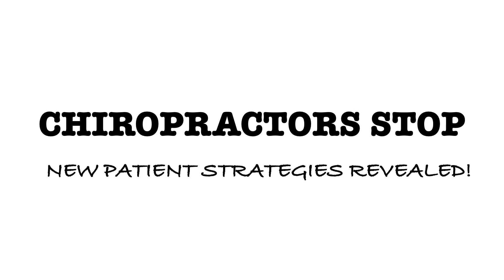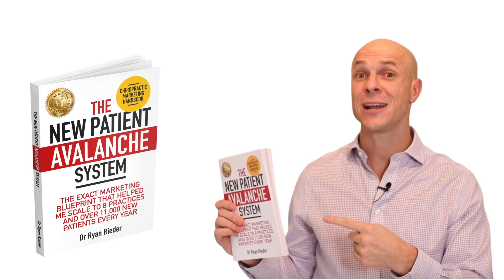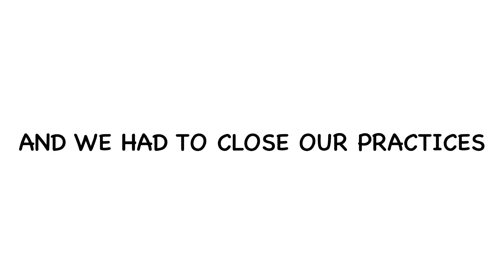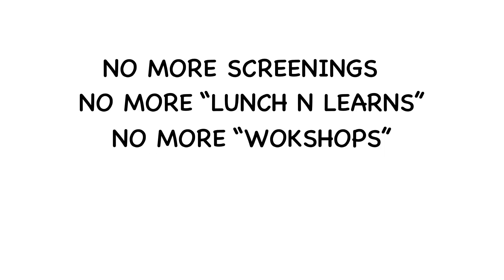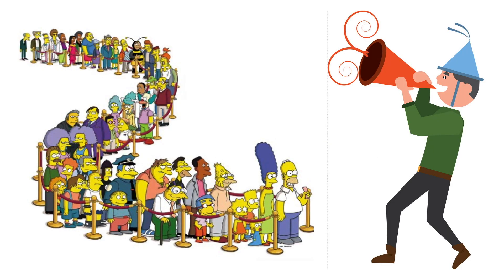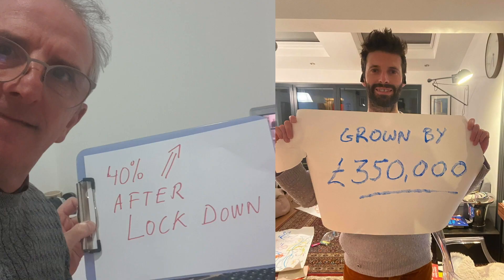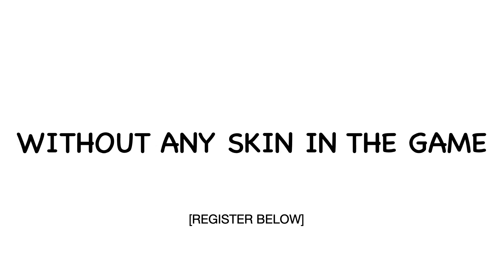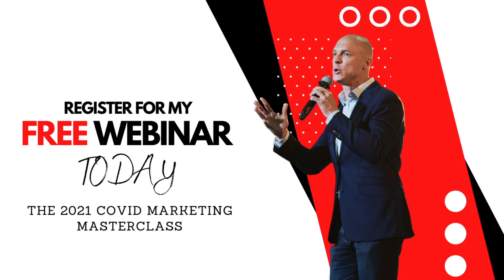2021 Covid Marketing Masterclass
CHIROPRACTORS, the new patient game has changed FOREVER! Don't believe me, check out what we've lost this year...

❌ No More Screenings
❌ No More Workshops
❌ No More Corporate Talks
❌ No More 'Dinner With A Docs'
❌ No More 'Lunch n Learns'

We've had to pivot post lockdown to adapt and overcome to the new way of normal and how we get new patients, I'll be teaching all these new systems and more on my FREE webinar on the 16th & 17th of January - click here to join ➡️ dcpgwebinars.com ⬅️

⬇️Here's what else you will learn on my 2021 marketing masterclass⬇️

⭐ How to REACTIVATE and remobilise your database post lockdown. We did it twice.
⭐ The exact, scripts, emails, texts and call cadences.
⭐ The Facebook strategy that’s KILLING it for us since covid struck!
⭐ ​The “Golden Oldie” that made a massive resurgence since Covid and getting us as many as 100 new patients in a day!
⭐ The single biggest shift we have made when booking new patients in during the pandemic that doubled our show up rate!
​⭐ The stupid mistake docs all over the world are doing when they try and do“virtual workshops”
​⭐ How to pivot ONLINE to add another 30 new patients per month!
​⭐ The single most important sentence that we have added into our telephone scripts that tripled our booking rate!
​⭐ The exact marketing blueprint that allowed many of my members to have a record year despite being closed for 2 months … simply insane!
​⭐ The exact “stack” of strategies you NOW need to pivot to get new patients post-Covid [worth 6 figure]!
​⭐ How to plan (checklist) for when your practice location is thrown into the next lockdown with short notice!

Can't wait to see you there and help you make 2021 the best year yet!

🚨🚨 FREE Trail 🚨🚨